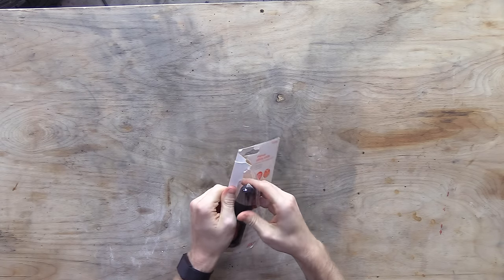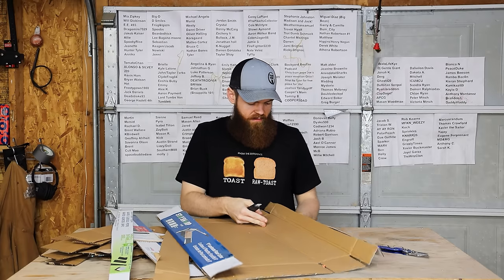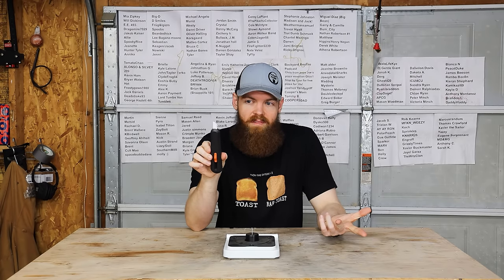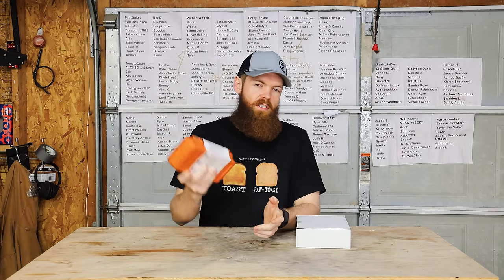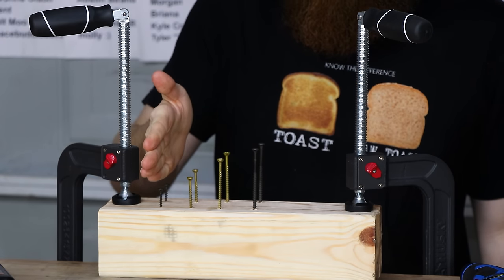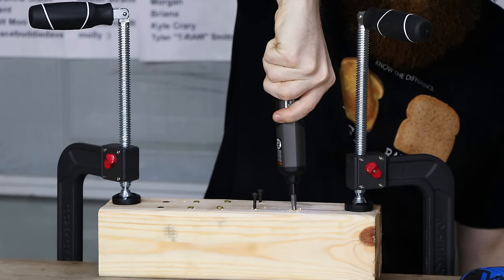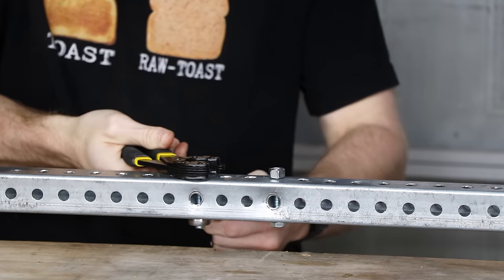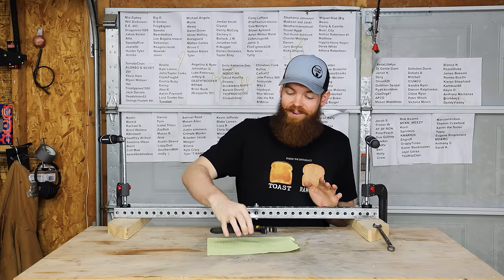Testing 5 Random Tools From QVC!